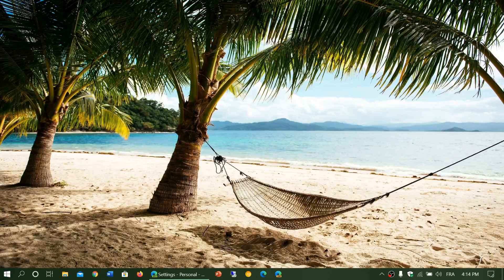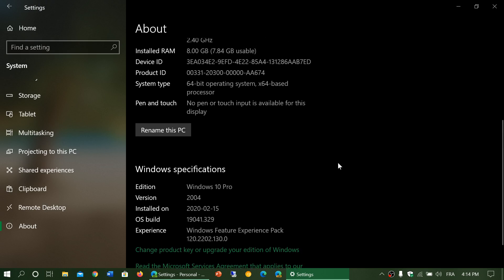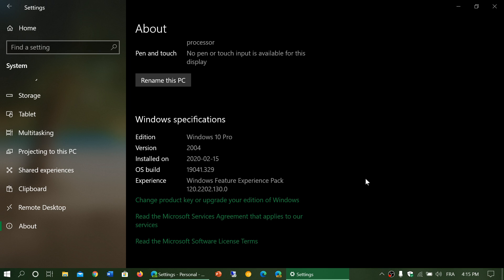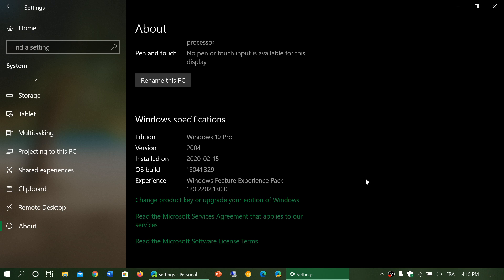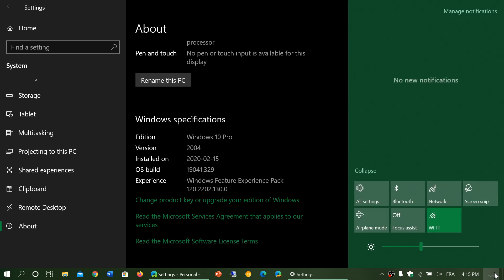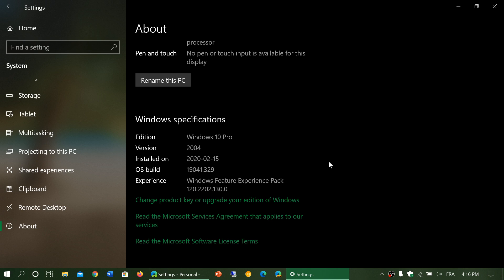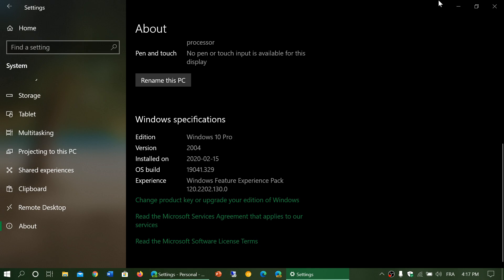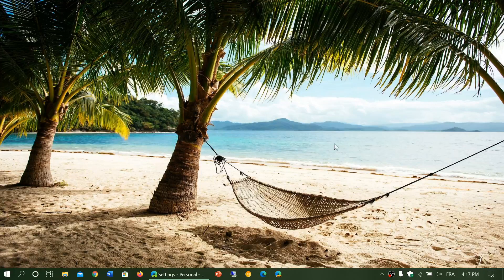Windows 10 May 2020 update What is Windows feature experience pack June 10th 2020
Microsoft not saying about what is the Feature experience pack in Version 2004